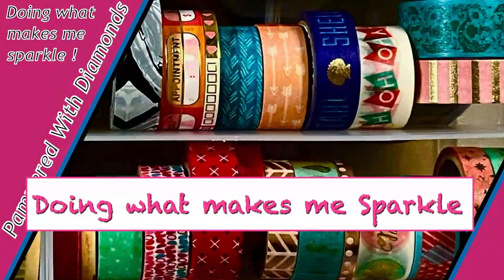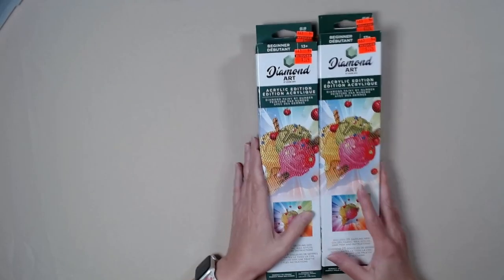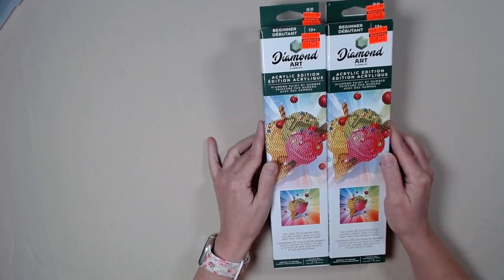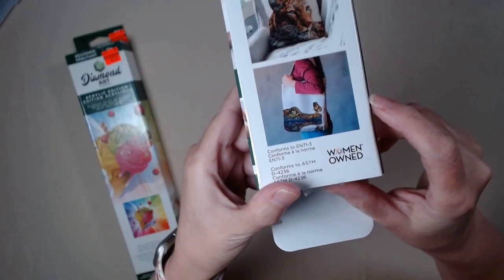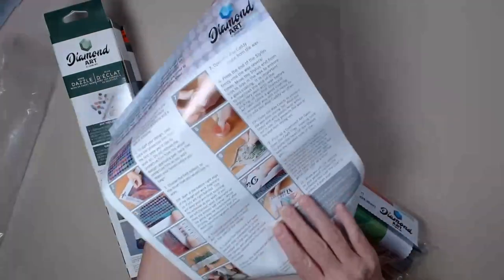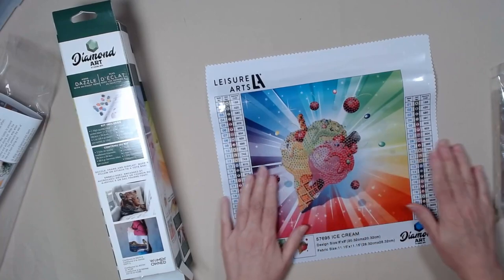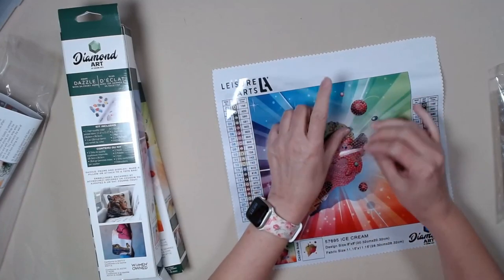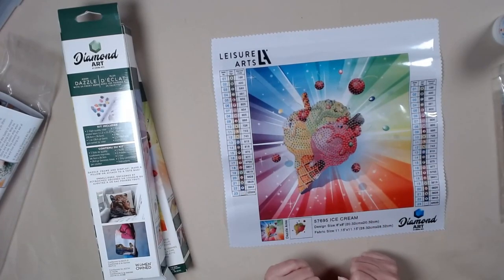Diamond Paint With Me!!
I took advantage of the Hobby Lobby sale FINALLY! I picked up TWO copies of Ice Cream by Leisure Arts.  You have to watch to find out why I got two...

Current Paintings in Progress:
Name: Diamond Art Club Mystery #59
Size: 89x60cm
Drills: Square
Colors: 61
86037 Diamonds

19 Squares left... Almost... Almost Done!